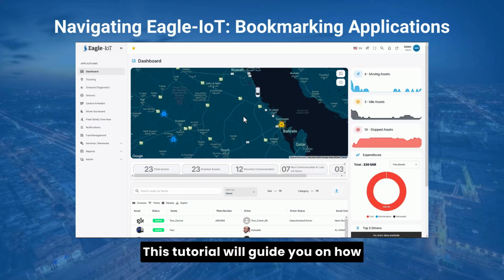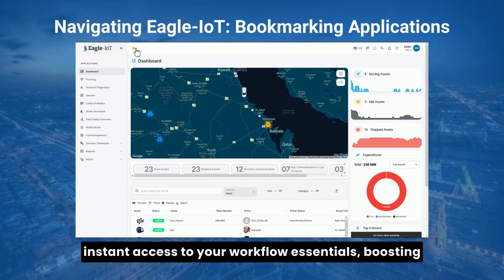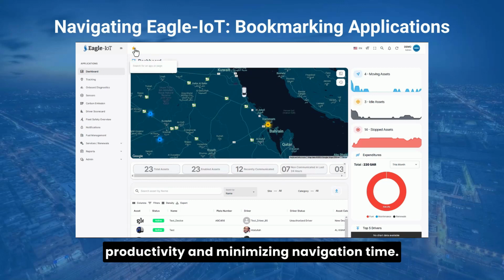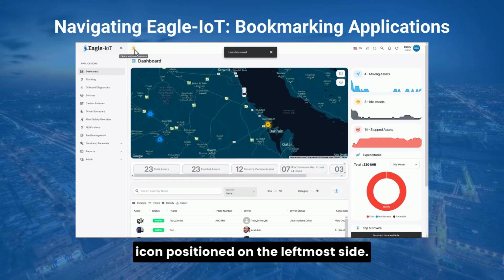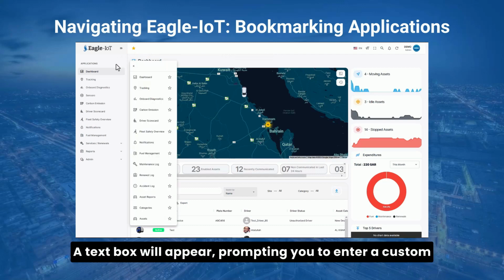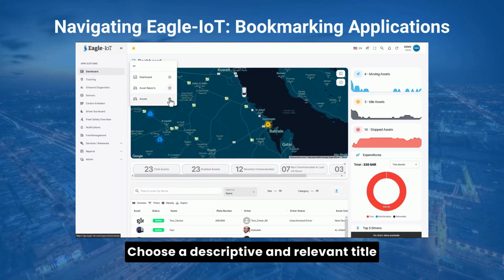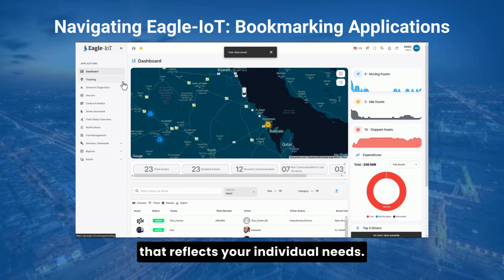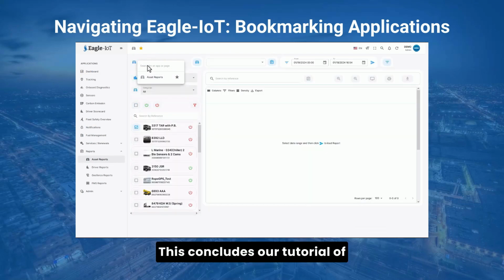Learn how to Bookmark on Eagle-IoT Fleet Management Platform! New to fleet management? Start Now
This quick tutorial unlocks the power of personalized navigation on the Eagle-IoT Fleet Management Platform, letting you build an instant access command center with your most-used tools.

In this video, you'll learn:

How to easily bookmark any module or submodule

Tips for creating descriptive and relevant bookmark names